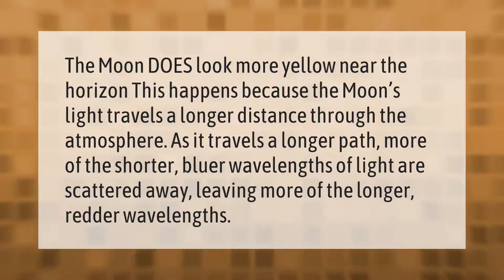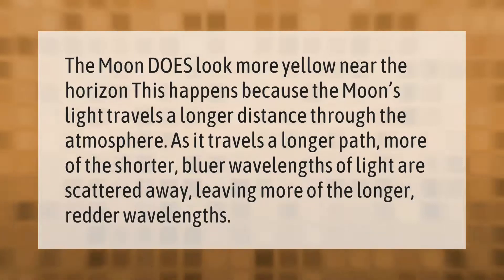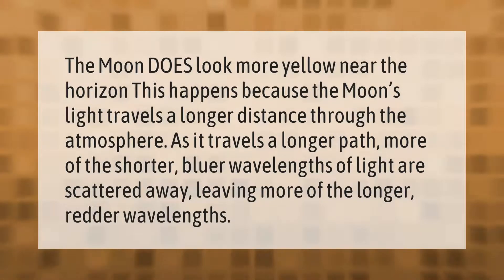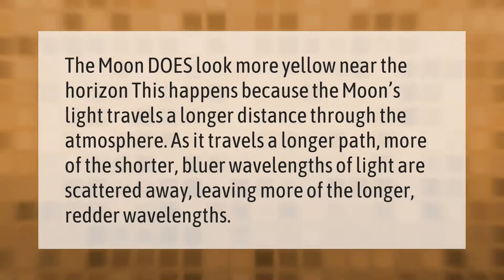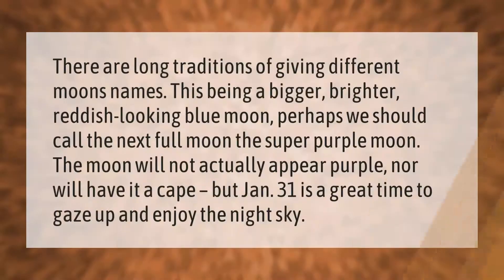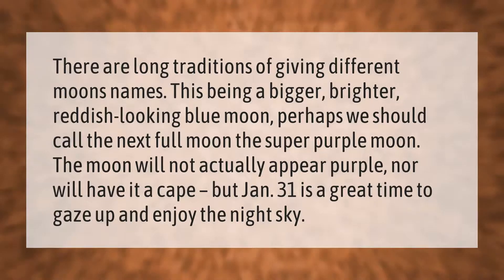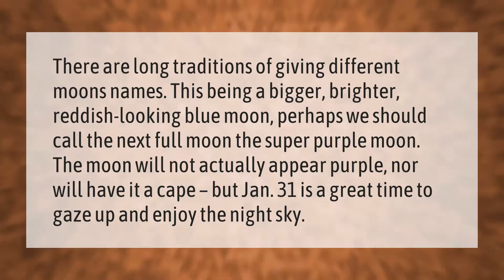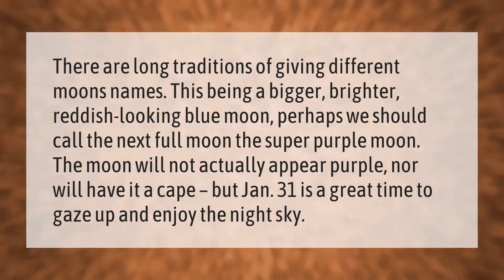Why is the moon yellow today?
00:00 - Why is the moon yellow today?
00:36 - Is there a purple moon?

Laura S. Harris (2021, February 6.) Why is the moon yellow today?
    AskAbout.video/articles/Why-is-the-moon-yellow-today-216039